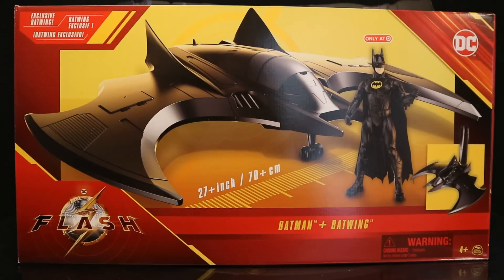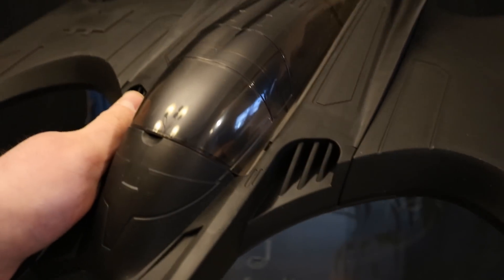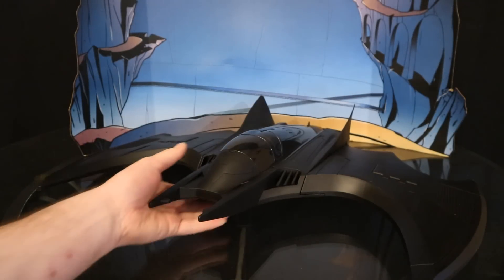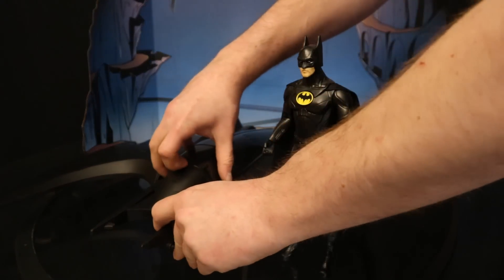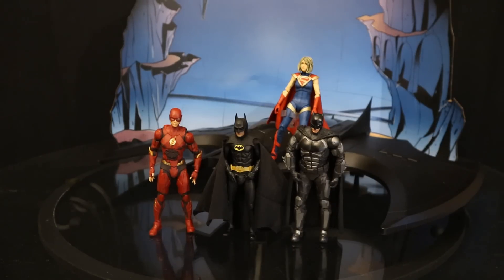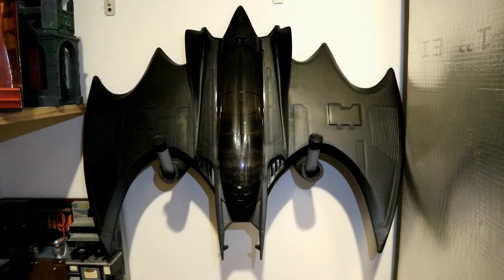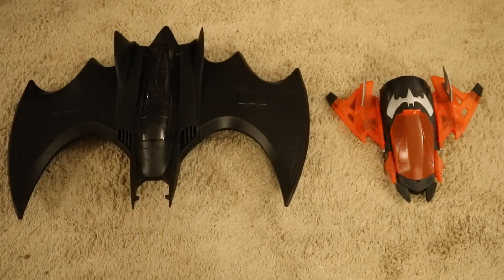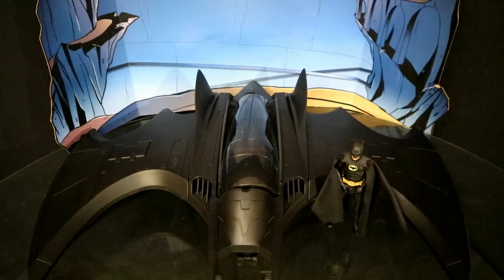Batman Batwing Flash Movie Spin Master McFarlane DC Multiverse 12 inch Michael Keaton 1989 Review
Action figure vehicle review & comparison of the Spin Master 12 inch scale The Flash Batman Batwing. Intended for 12 inch scale, used for 6-7 inch scale! Perfect! Massive! Detailed look at vehicle, assembly, & action features. Compared with many other Batman Batwing vehicles.

Target link (out of stock right now)